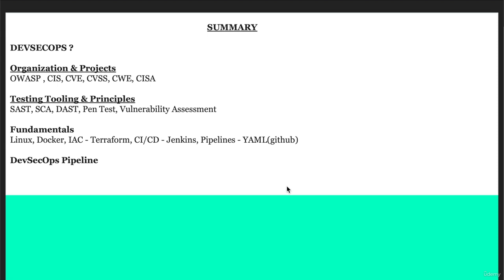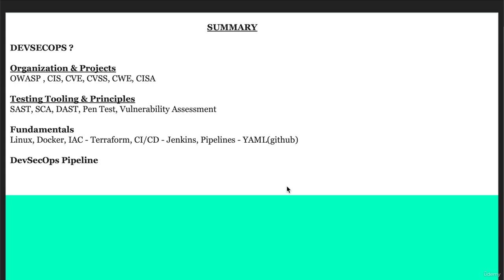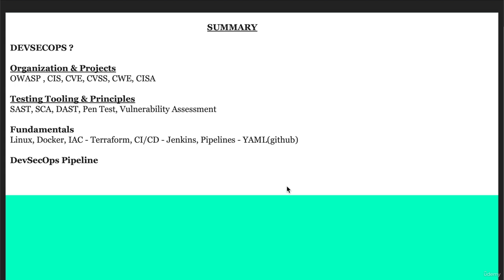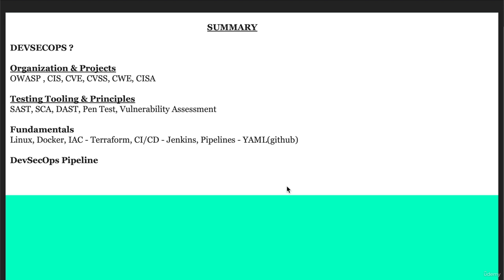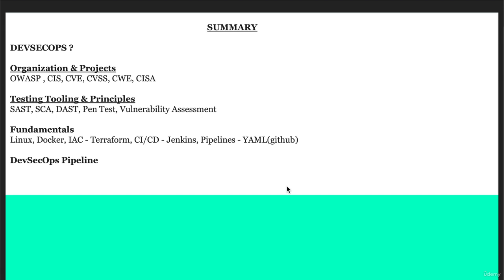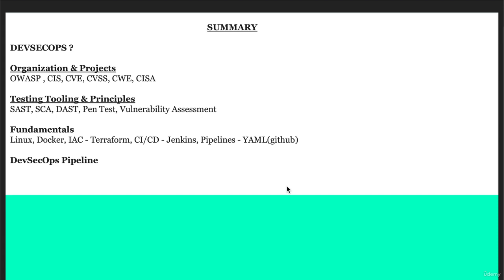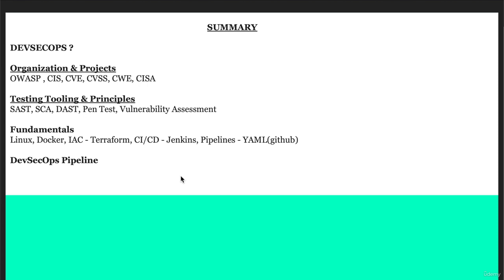DevSecOps : Summary of course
Congrats! Finally we have completed all the required tools, terms, concepts and technology required to get started with implementing the DevSecOps pipeline for the organization.